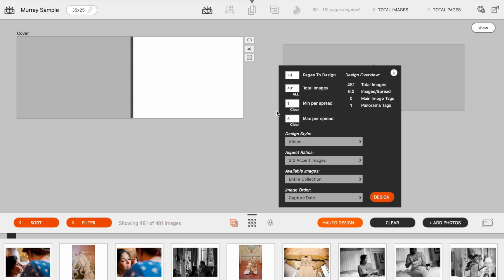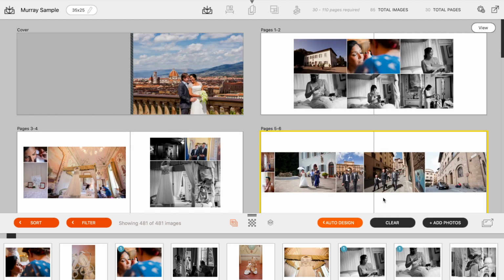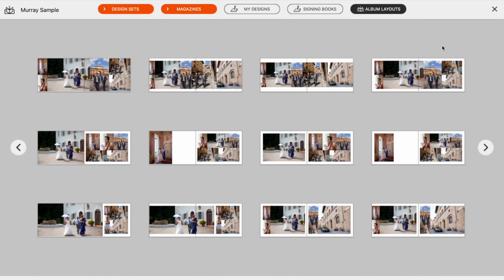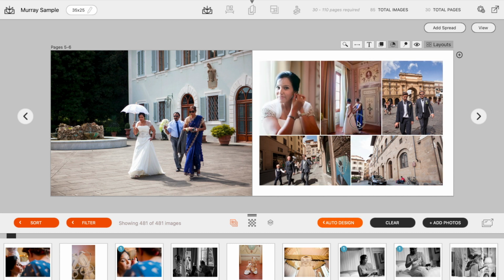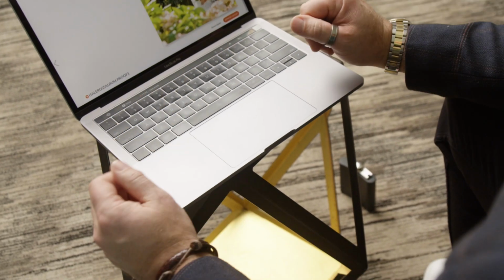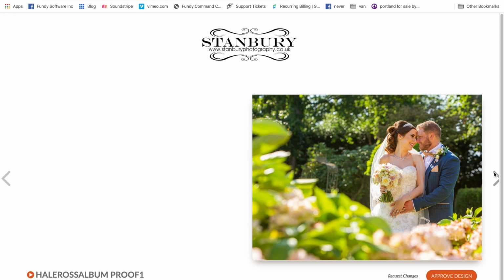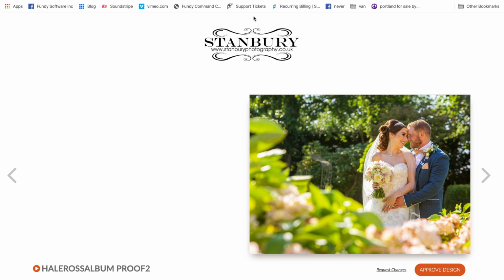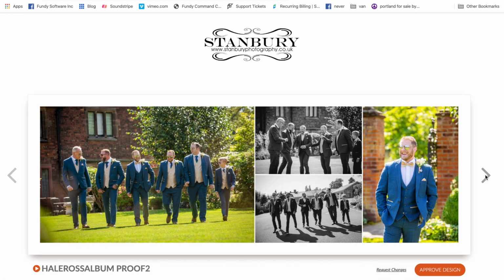Auto Design an Album in Less than 5 Minutes with David Stanbury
Learn how to auto design an album in Fundy Designer in less than 5 minutes with Storyteller, David Stanbury of Stanbury Wedding & Portrait Photography. Discover his tips and tricks in how he makes more money adding extra pages to albums, selling bigger albums and telling a story.